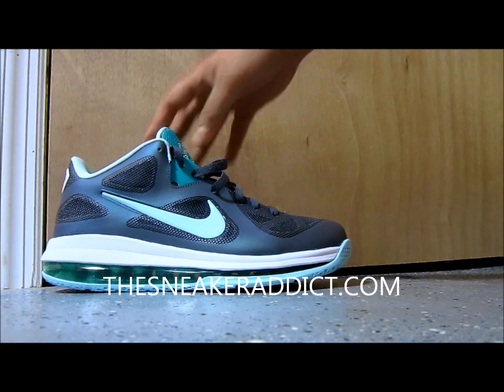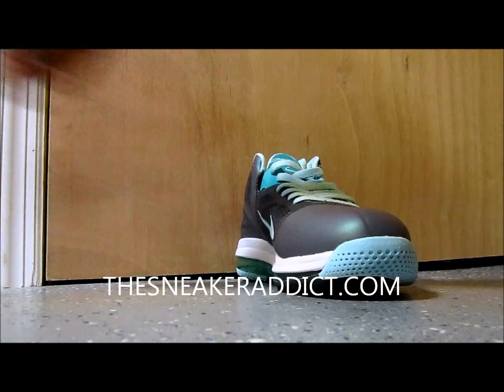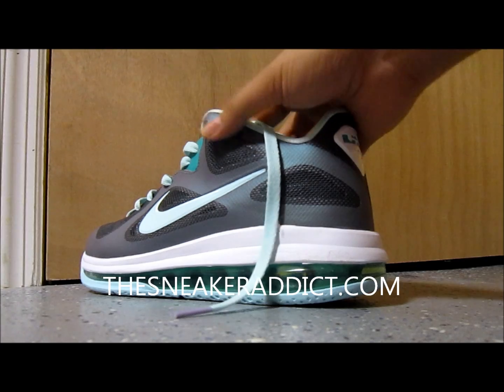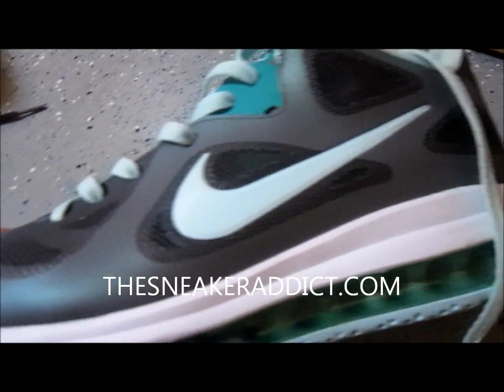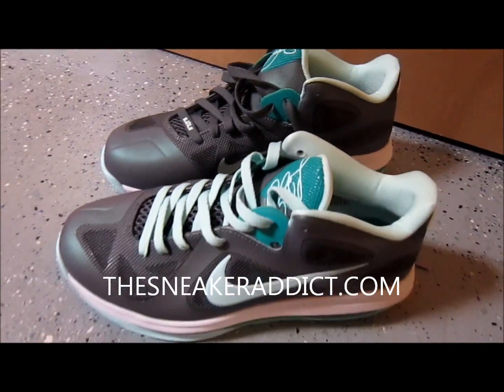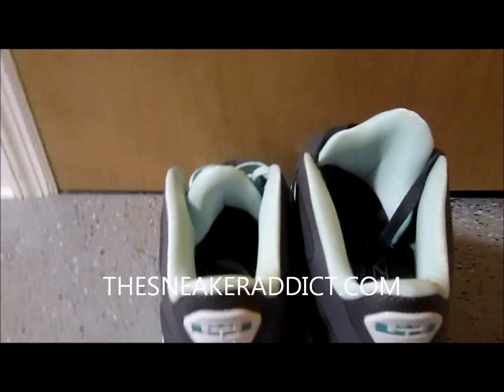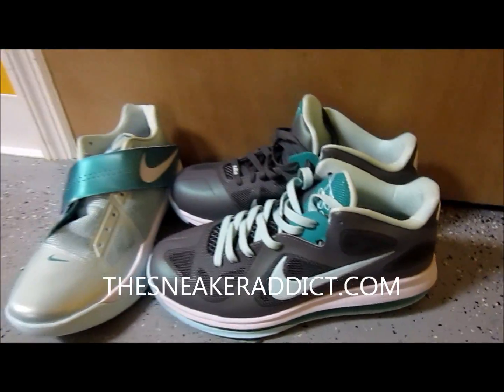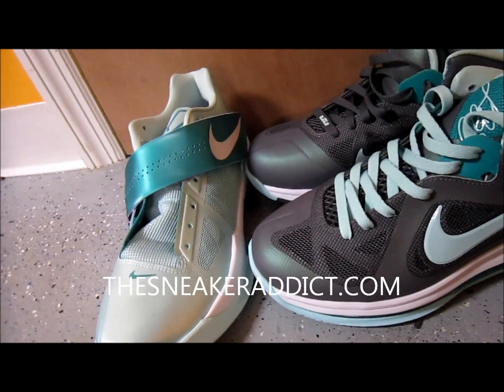Nike Lebron 9 Easter Sneaker With Mint Candy Lace Swap